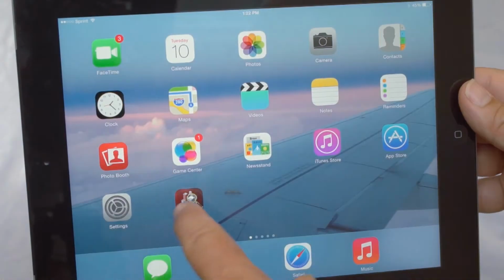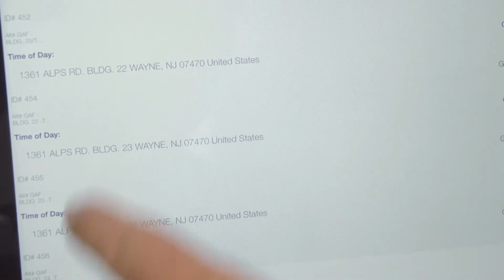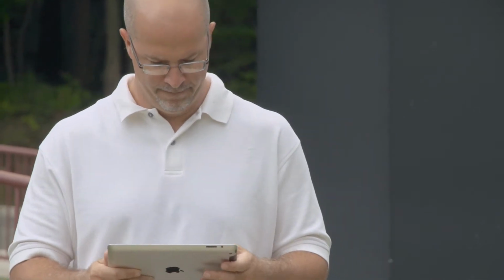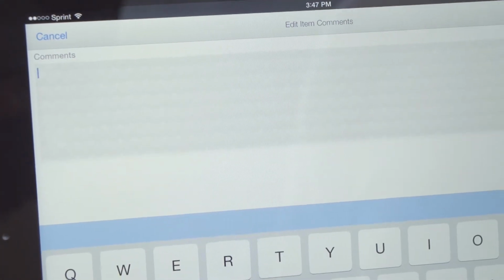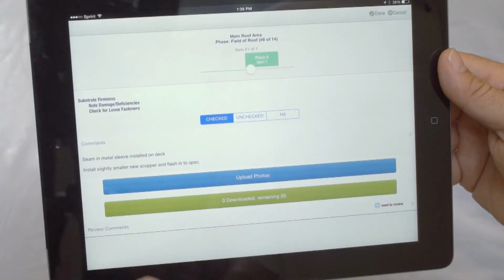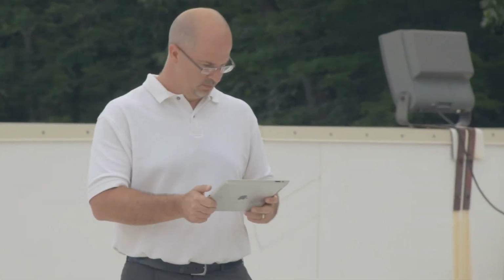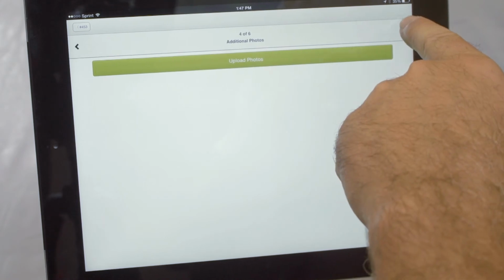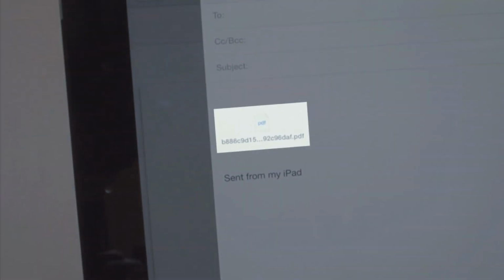How to Use the GAF Inspect App | GAF Roofing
GAF Inspect Training Video – Do an inspection, document results, upload photos, create a report – all from the roof!